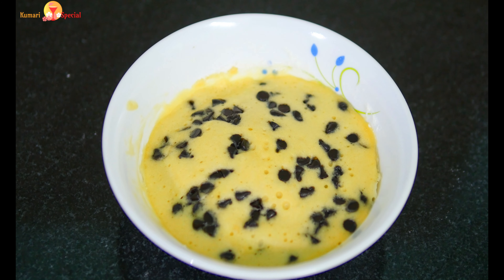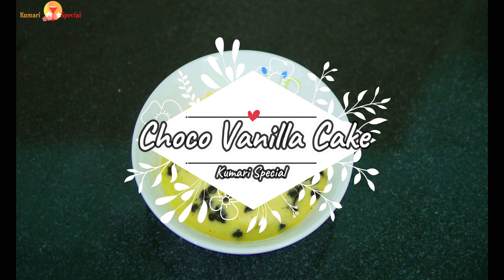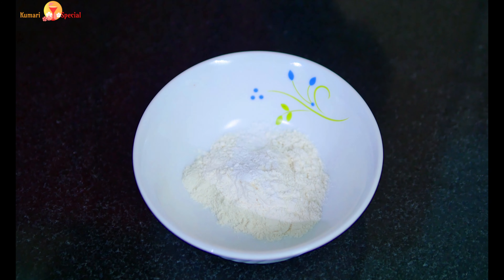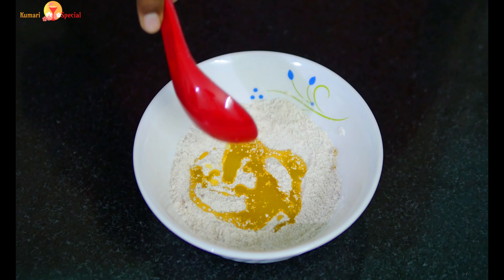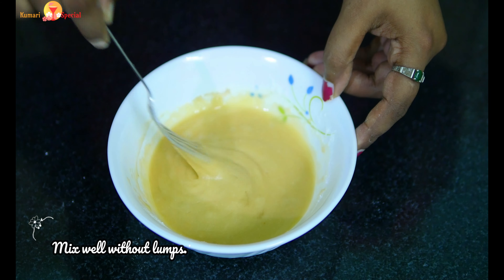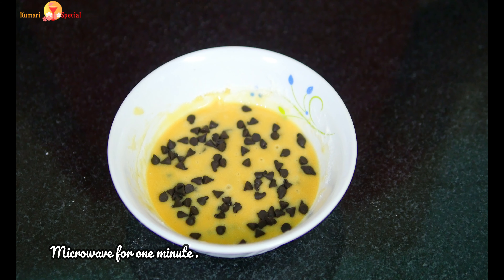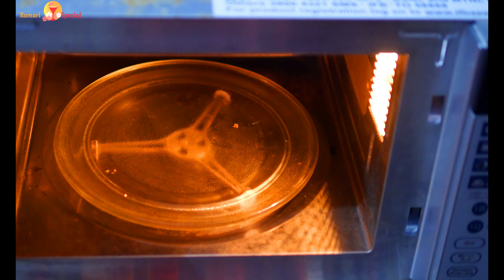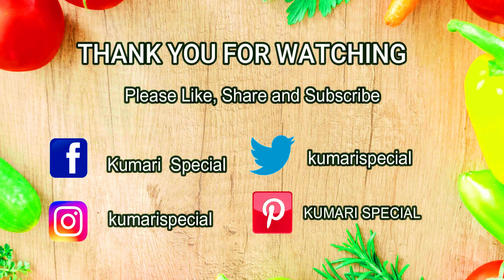One minute cake recipe in Tamil | ஒரு நிமிடத்தில் கேக் ரெடி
one minute cake recipe in microwave | choco vanilla cake | vanilla choco cake | choco chip cake | vanilla choco chips cake | easy one minute choclate vanill cake recipe.In this video, we will see how to make tasty one minute choco vanilla cake recipe in microwave oven .Try this delicious cake recipe at home and enjoy.
IndianCusine

INGREDIENTS:
Maida / All purpose flour - 3 tbsp

Brown Sugar - 1 & 1/2 tbsp

Choco Chips - per taste
METHOD:
1.Mix all the ingredients without lumps.
2.Bake it for one minute in Microwave oven.
3.Serve Hot and Enjoy.
Note:
If you have below 800 W oven, it will take 2 to 3 minutes to bake.